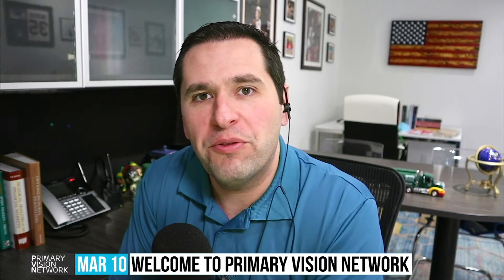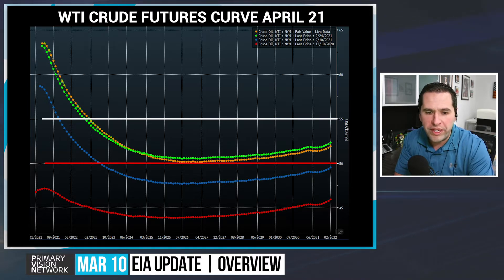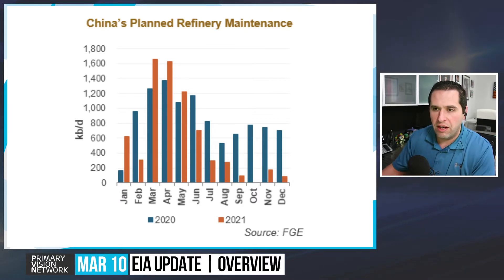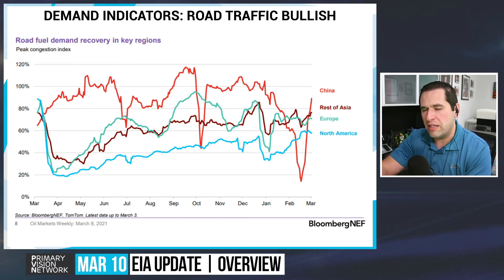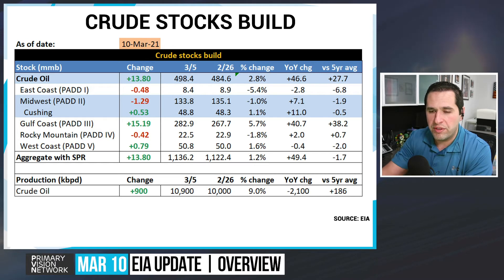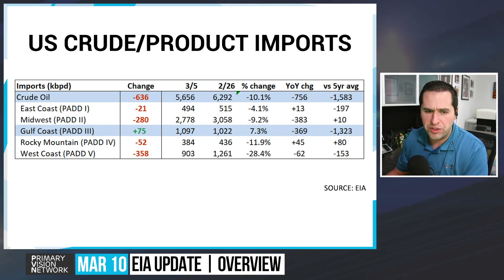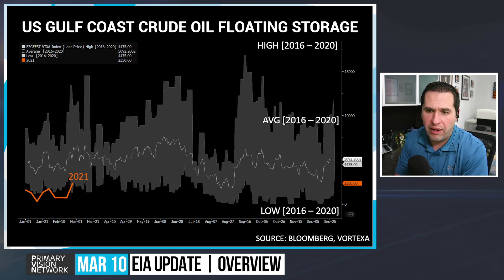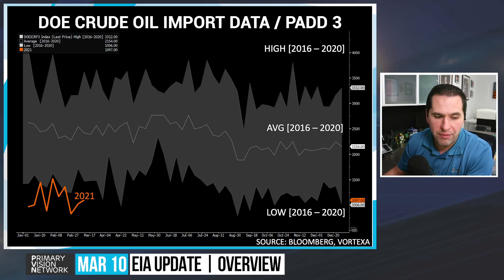EIA UPDATE - Another Massive Build 03/10/2021 #157-1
GET THE FRAC SPREAD COUNT TODAY: PVMIC.COM

Primary Vision monitors global frac’ing activity and delivers highly accurate industry data to clients so that they can make better decisions, develop more effective strategies and identify market trends. Those who rely on our services include operators, pumpers, upstream participants (water, proppant and chemical companies), news organizations and financial institutions. Our database provides hyper detail into well-level consumables and our flagship product the Frac Spread Count, has revolutionized how frac’ing activity is monitored.